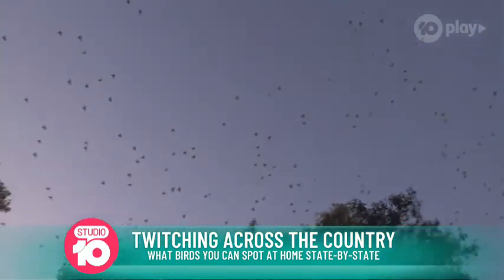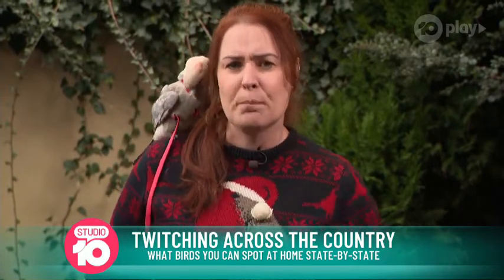Grainne Cleary Channel 10, 6 Jul 2021